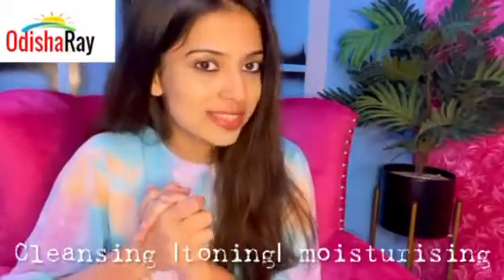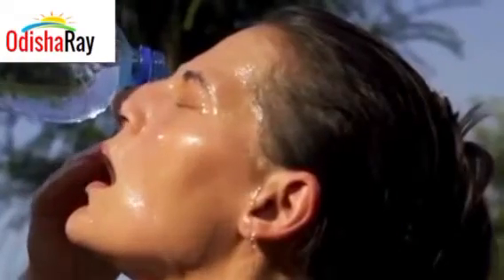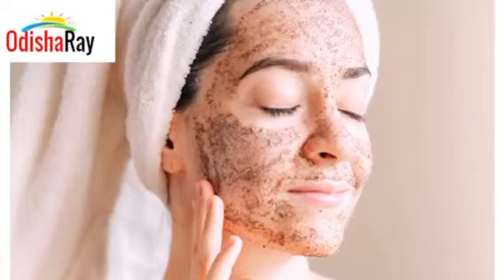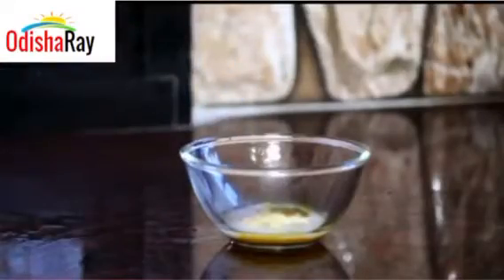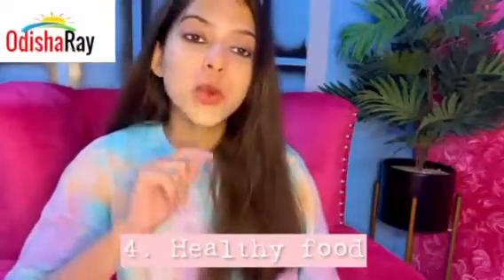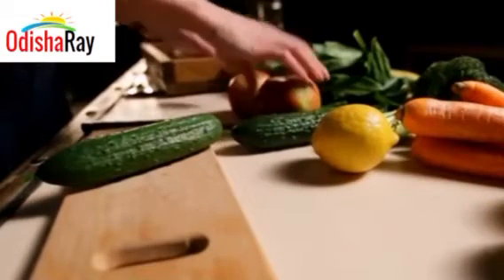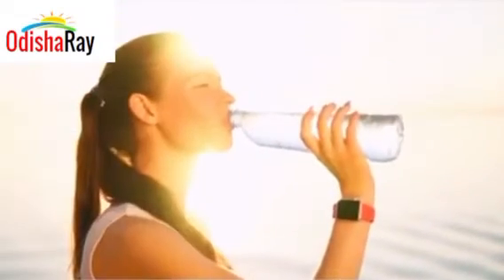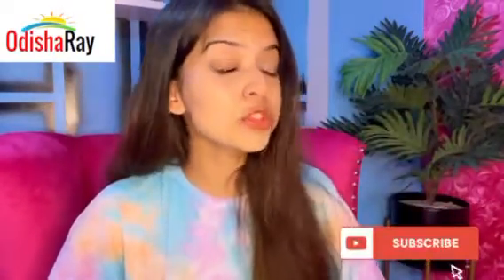5 genuine beauty tips